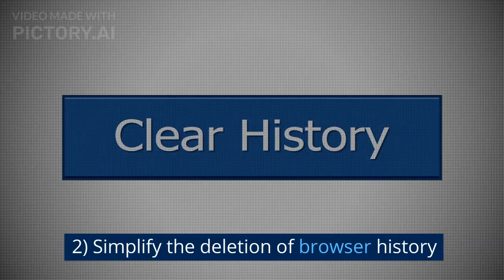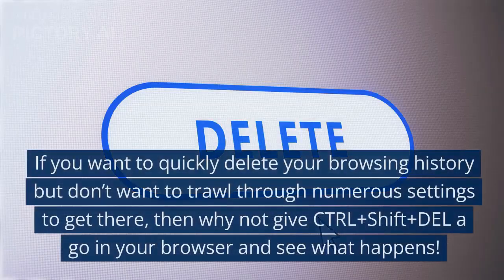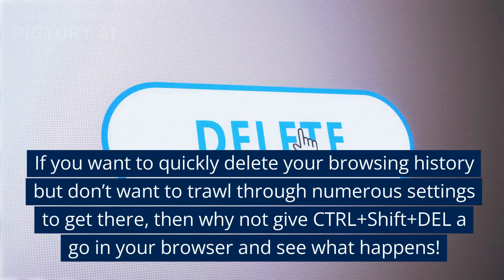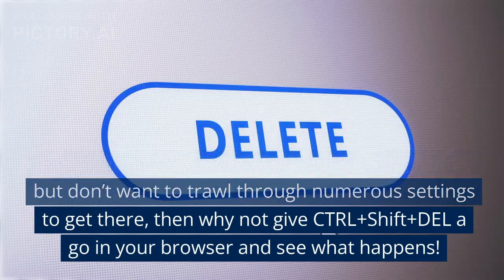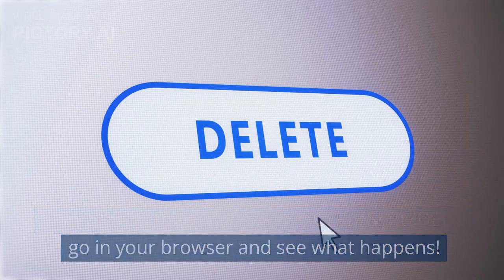9 Top Windows Hacks & Tricks no one knows about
Unleash Your Windows Skills with These 9 Top Hacks & Tricks! 🚀🔧
Discover how to supercharge your Windows experience with these 9 awesome hacks and tricks! From keyboard shortcuts to hidden features, we'll show you how to save time, customize your desktop, and become a Windows wizard. Tune in to become a power user and impress your friends with your newfound Windows prowess! 💻🎉